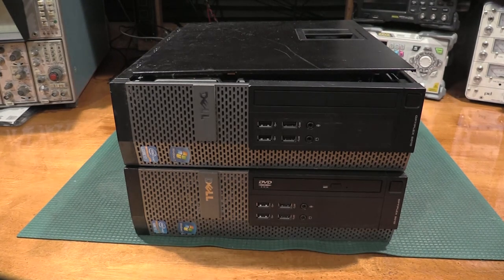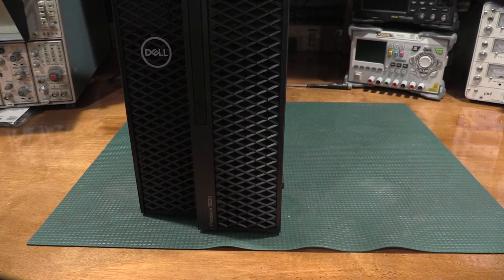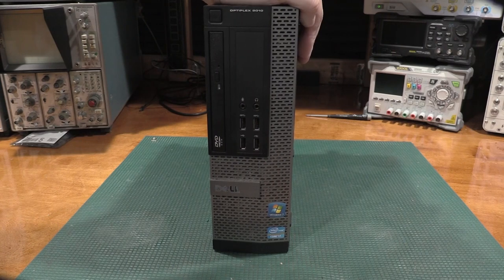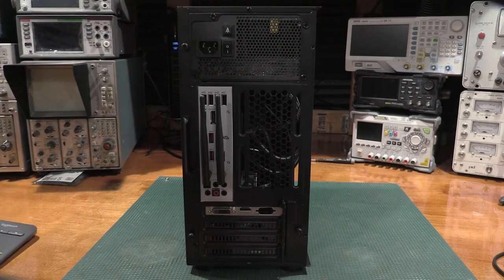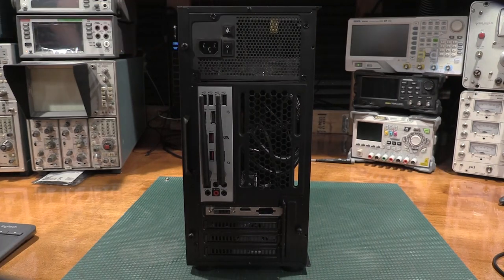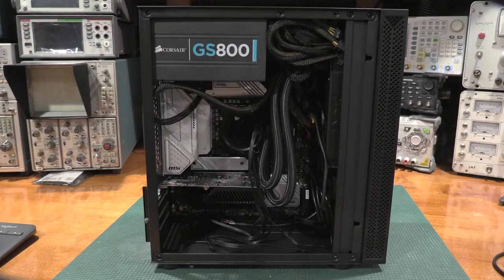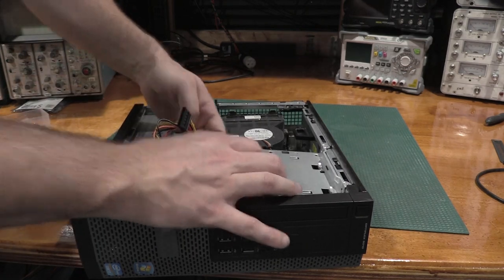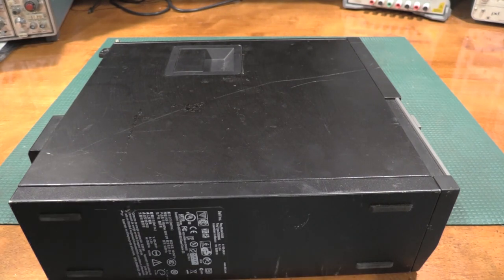Burning Up a computer power supply with a 4K TV and Home Theater Upgrades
In this video we take a look at some upgrades to the Home Theater system. Turns out I did a bit of damage to a poor dell PC in the pursuit of 4K video for the home theater system. This gets in to some audio issues with the HTPC as well as integrating a computer in the home theater.

This also has some failure analysis of the damage.